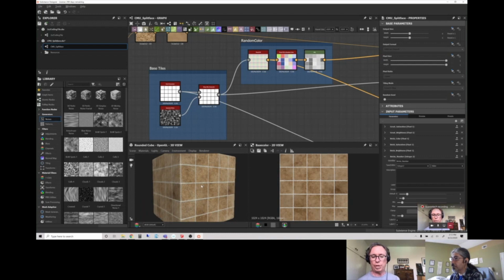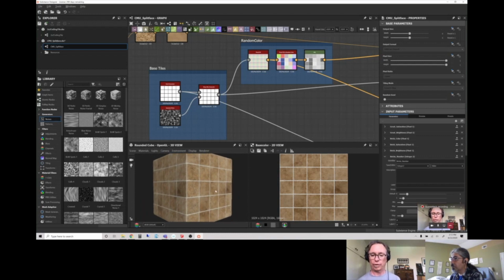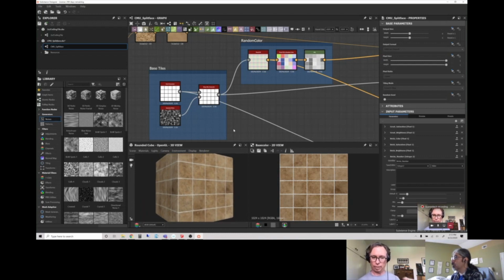Quarantech Ep 005 – Visual Foundations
We're always looking for better ways to communicate our designs. In this episode, I have a conversation about our new common material library—for all of our 3d design platforms—with HMC's senior visualization artist Francisco Penaloza.

Tools discussed: Substance Designer, Rhino, Revit, SketchUp, Unreal